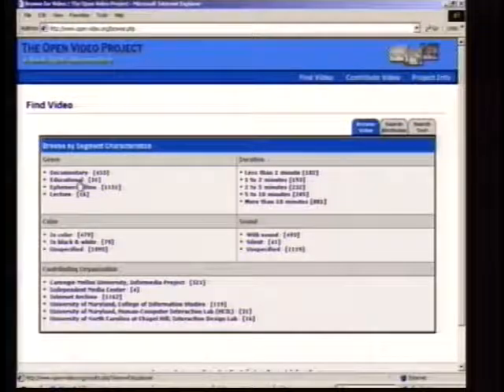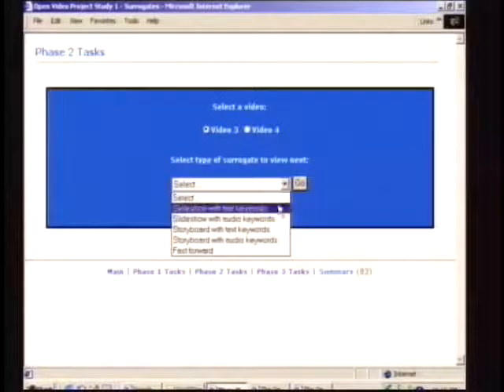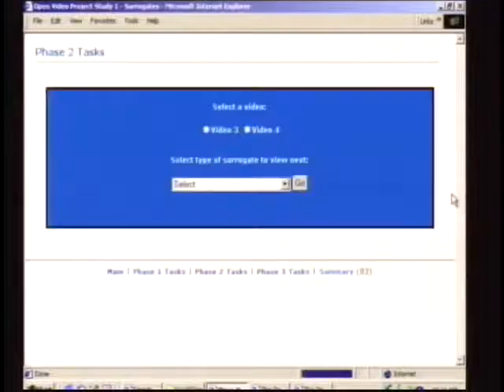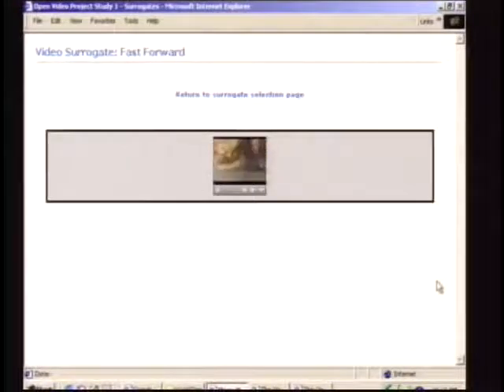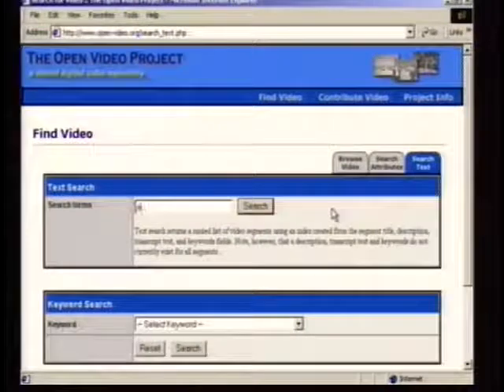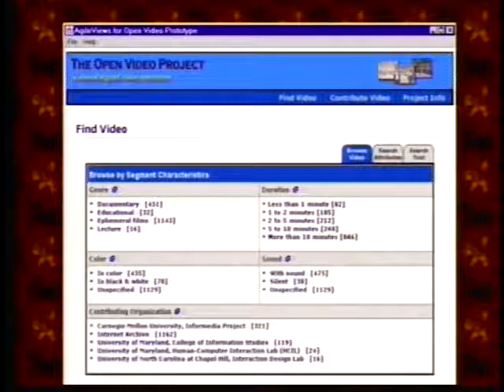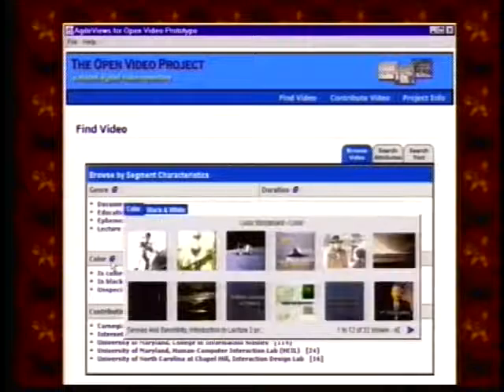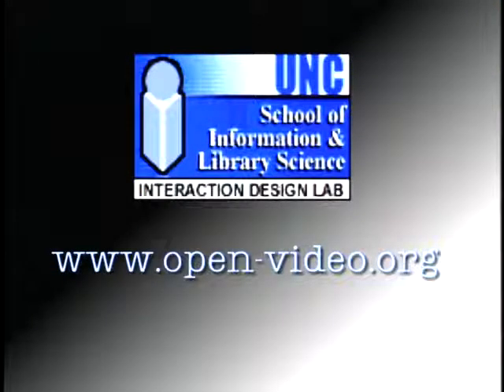Video Browsing Interfaces for the Open Video Project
Gary Geisler, Gary Marchionini, Barbara M. Wildemuth, Anthony Hughes, Meng Yang, Todd Wilkens, Richard Spinks

Video Chair: Kevin Schofield (Microsoft)
Location: Minneapolis, USA; 20-25 April 2002